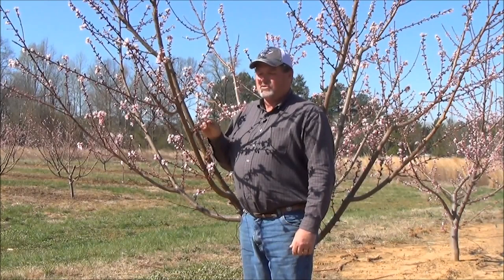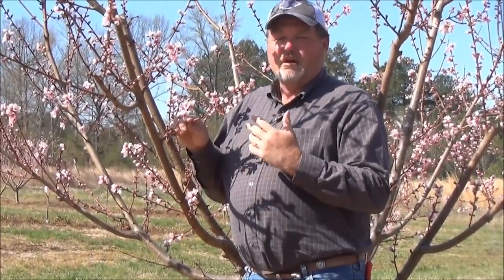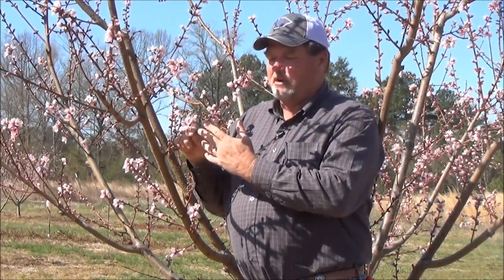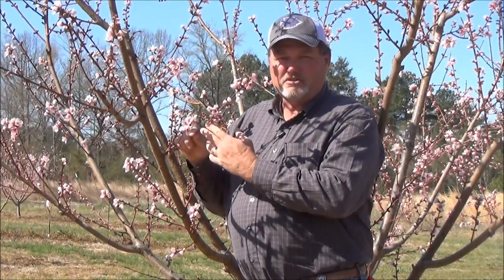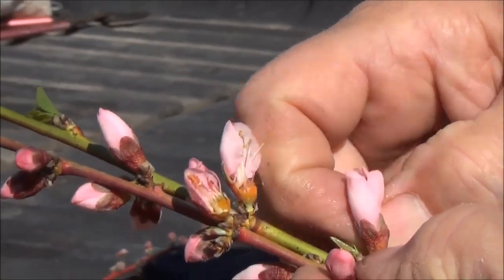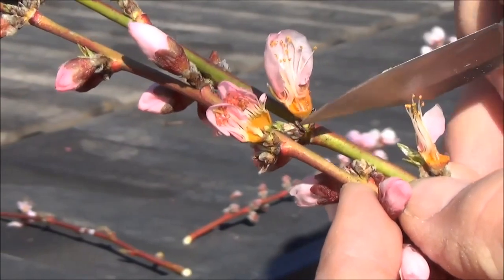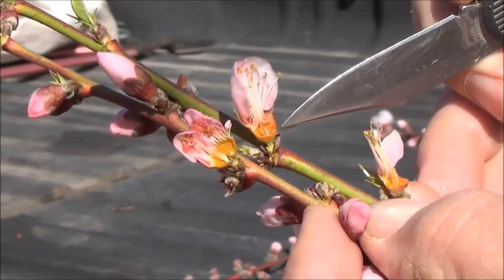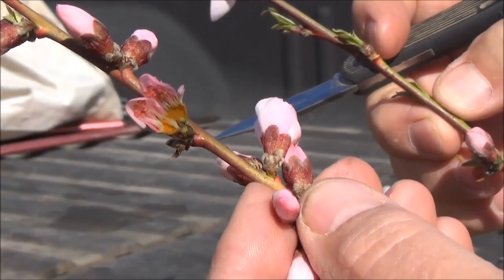Evaluating Freeze Damage to Peaches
In this video, Mike Reeves, Regional Extension Agent for Commercial Horticulture explains how to determine the amount of damage done by early morning freeze, so that growers can decide how to proceed with their cultivation practices, be it fertilization, pruning, etc.